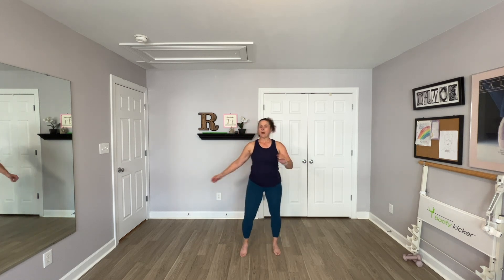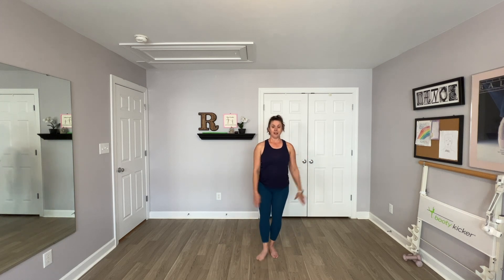15 Minute Beginner Cardio Dance | Balletone | Low impact & Apartment Friendly Full Body Workout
Channel Your Inner Ballerina & Join Me for a 15 Minute Beginner Workout!

Balletone is a cardio dance workout.  It is LOW impact, and VARIABLE intensity, which makes it suitable for ALL LEVELS.  The movements are inspired by BALLET, and other DANCE formats.  Movements are designed to challenge your muscular strength & endurance, as well as engage your core muscles.  It is perfect for the non-dancer and dancer.

Clear Your Space, Grab Your Water Bottle, and Let's Dance!